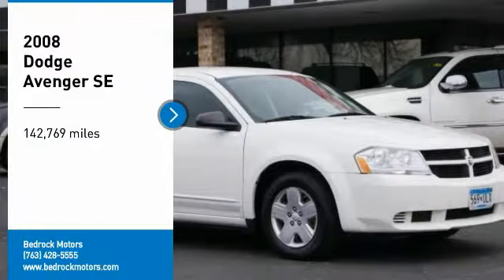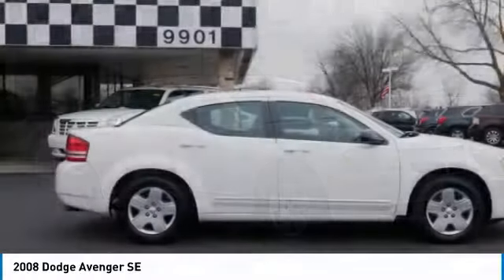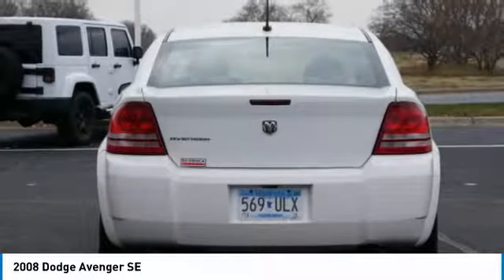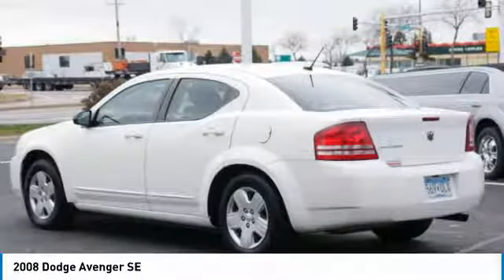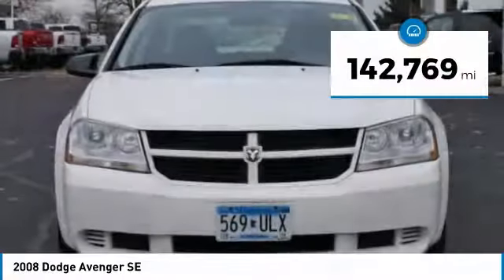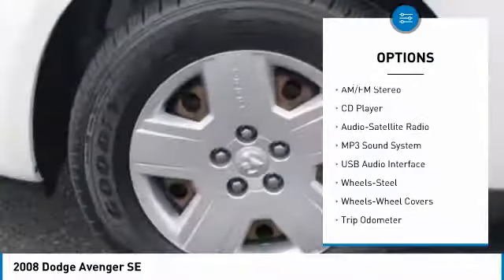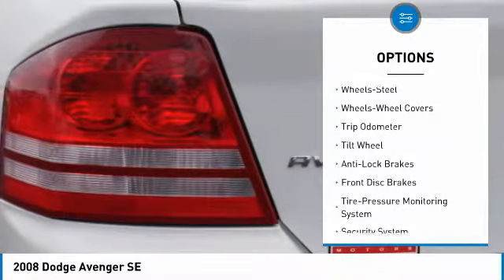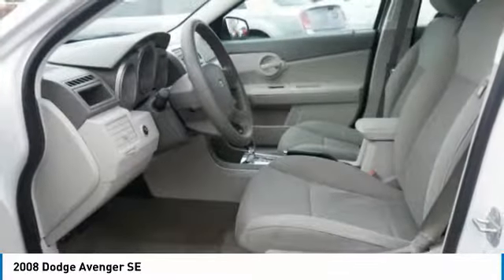2008 Dodge Avenger SE Rogers, Blaine, Minneapolis, St Paul, MN B8631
Bedrock Motors
13830 Northdale Blvd.

Power Driver Seat, AM/FM CD MP3 w/SIRIUS Satellite, Front Bucket Seats, Remote keyless entry.brbr*** BLAINE LOCATION *** Clean CARFAX.brbrEstablished in 1975, Bedrock Motors is the Upper Midwest's Largest automobile wholesaler. In the 35 years since we opened our doors, we have developed a top-notch reputation for servicing and supplying automobile dealers across the region. This reputation for quality work and vehicles has given us the ability to buy vehicles directly from manufacturers, such as General Motors and Ford, as soon as the come off lease. With locations in Rogers and Blaine to bring great vehicles to the public. When you visit our locations, you won't find the largest building or the fanciest amenities. By staying humble we are able to keep a low overhead. Focusing on service and not on fancy, over-done facility allows us to keep our prices low.brReviews:brbr  * If you've got a muscle-car mindset but are in the market for the balance offered by a mid-size sedan at an affordable price, the Avenger is the most NASCAR-esque option out there. Source: KBB.com